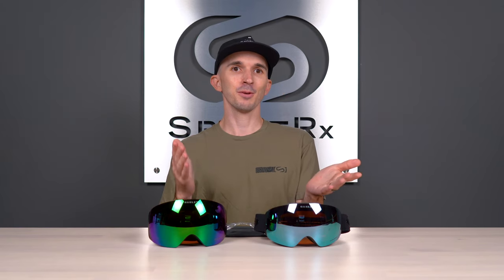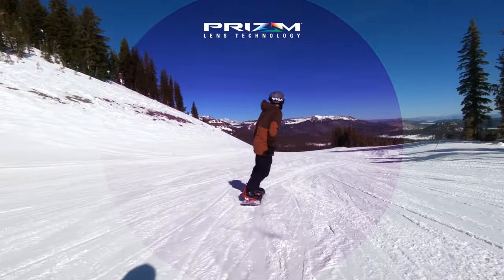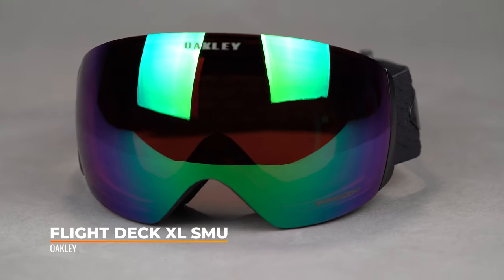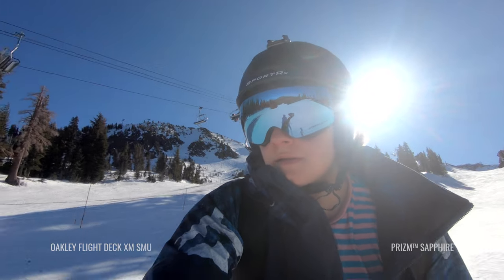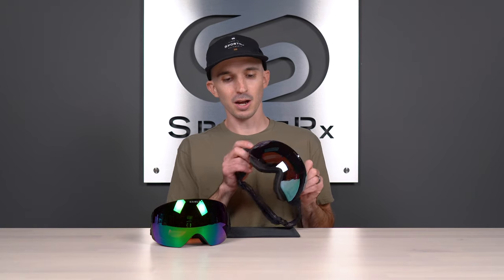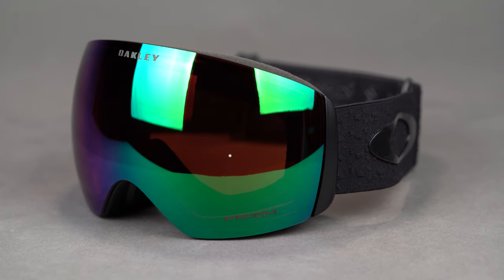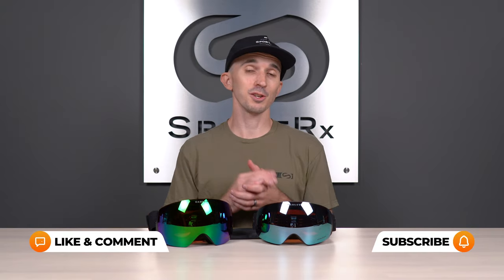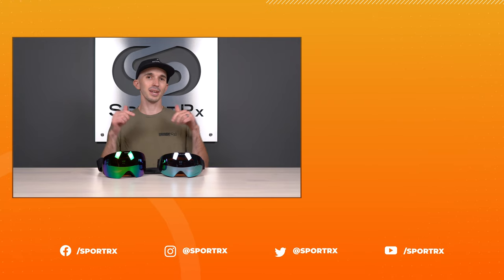Oakley/SportRx Exclusive Flight Deck XM & XL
Looking for Oakley goggles you can't get anywhere else in the world? Check out the Oakley/SportRx Exclusive Flight Deck XM & XL.

Intro:  0:21
PRIZM Lens Technology:  0:47
Rx Capabilities:  1:20
Differences:  2:13
Similarities:  3:38